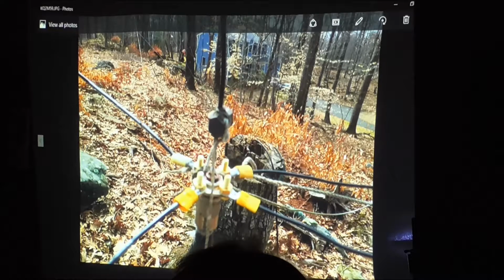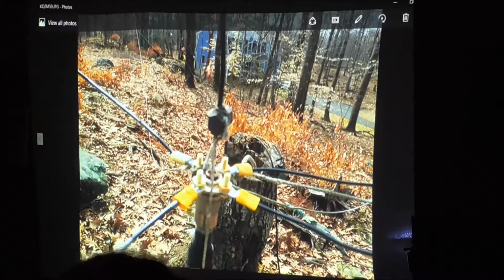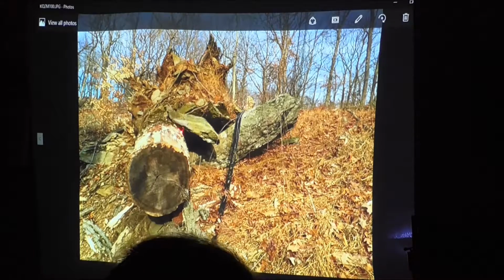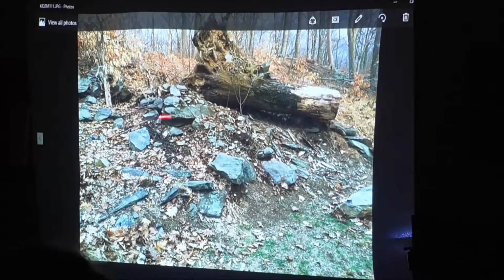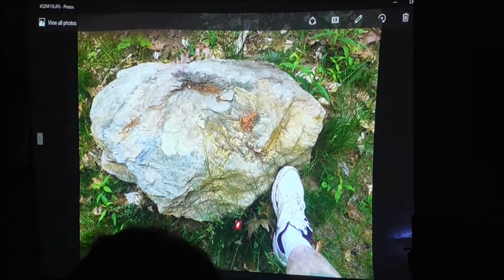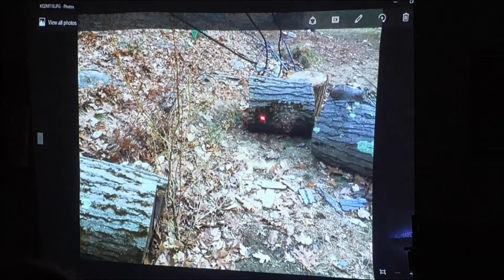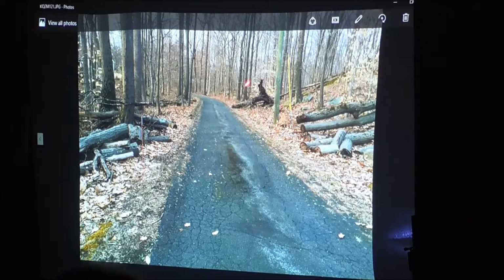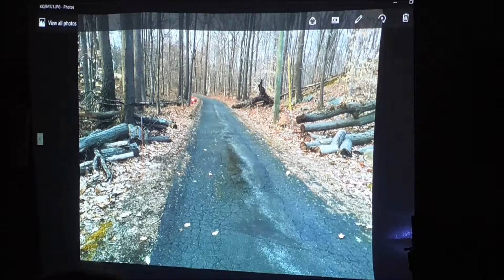FLARC Hosts Dxing by Bob Shohet KQ2M 08 - Previously this was #09, #08 was duplicate of #07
Previously this was #09, #08 was duplicate of #07.

Apologies...